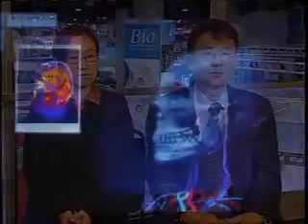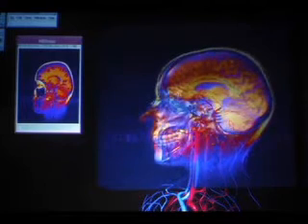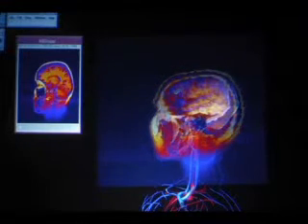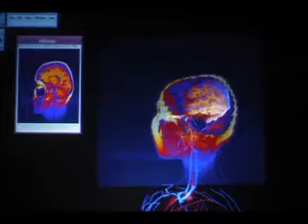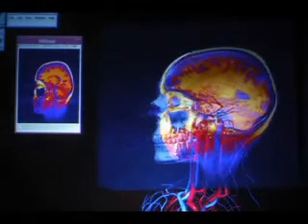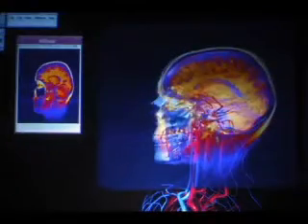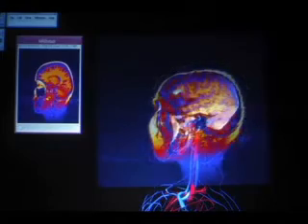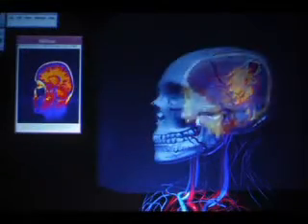Bioinformatics Allows a Virtual Tour of the Human Body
Researchers Jung Soh and Mei Xiao of the Sun Center for Excellence in Visual Genomics at the University of Calgary discuss how their development of a 3D model of human anatomy at a genetic level can help doctors and patients visualize the progression of disease and how to treat it.